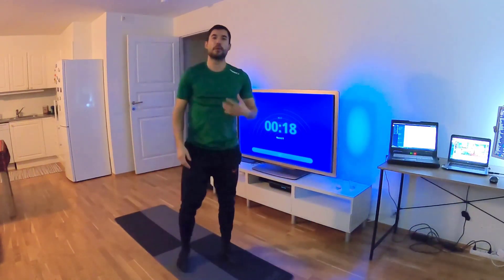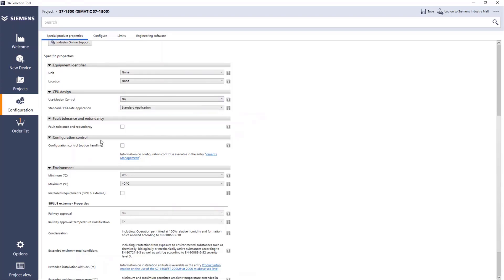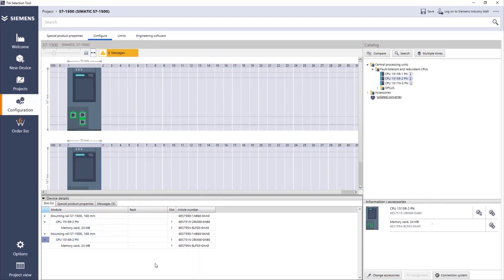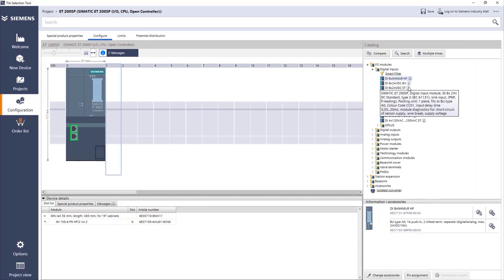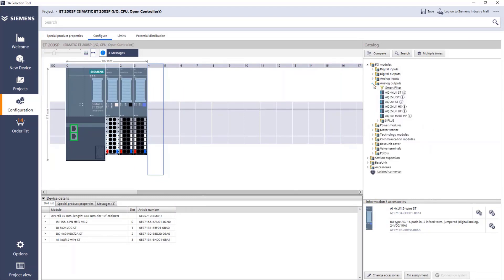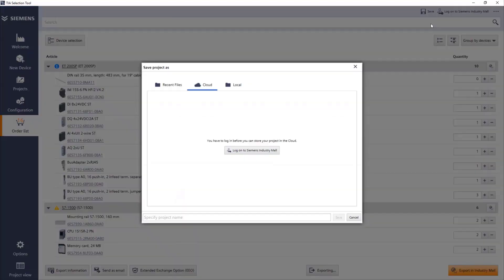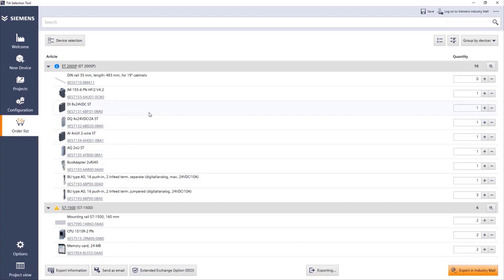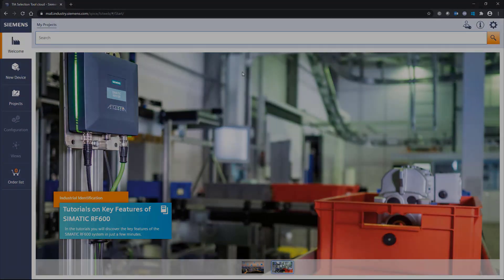TIA Selection Tool starter guide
TIA Selection Tool hjelper deg å konfigurere ditt prosjekt med bare noen få klikk. Denne videoen viser hvordan du bruker verktøyet som vil hjelpe deg å velge utstyr i SIMATIC porteføljen.